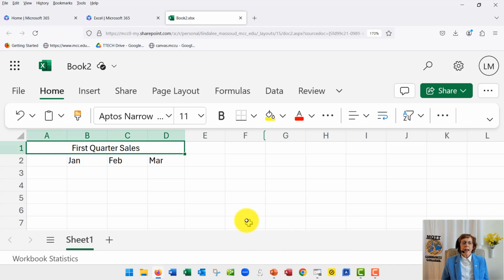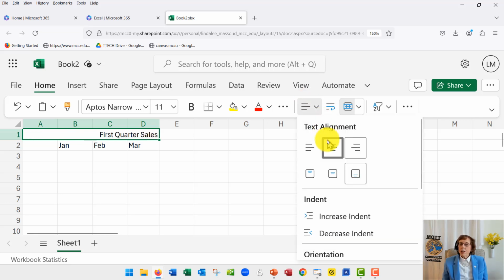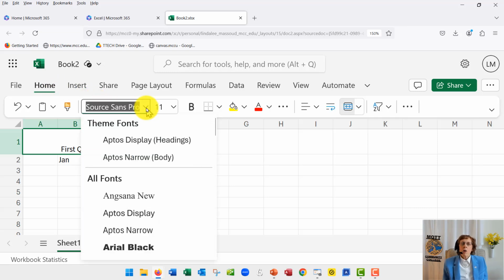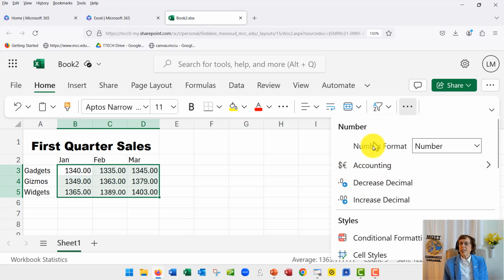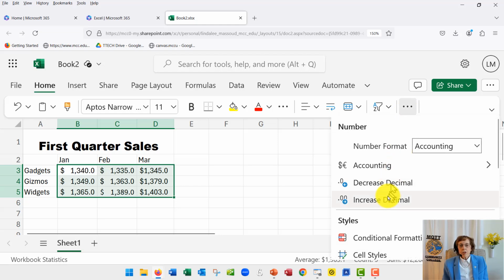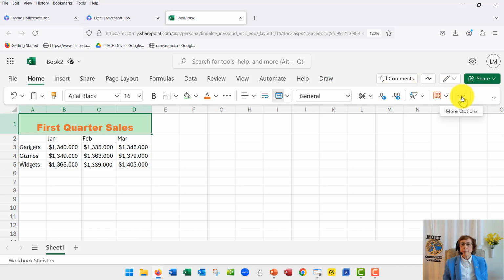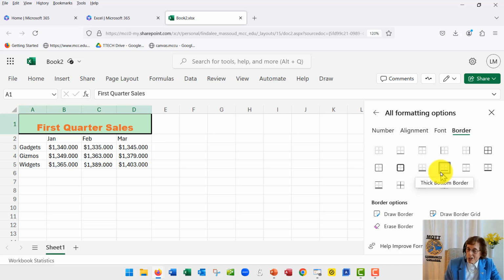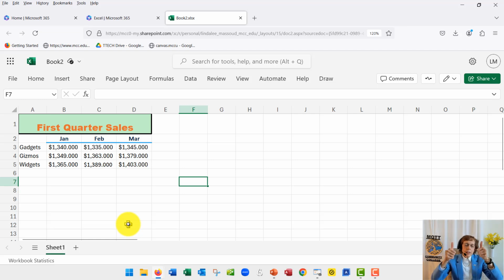Excel Visually B pp 133 142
(16:08) Video talk-through of Teach Yourself Visually Excel 365.
Chapter 9, pp. 132-142.